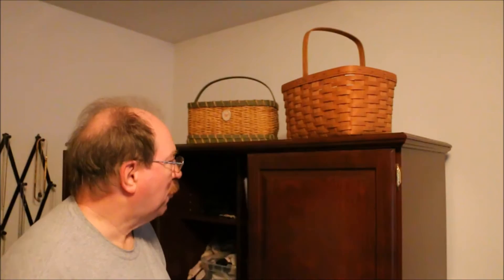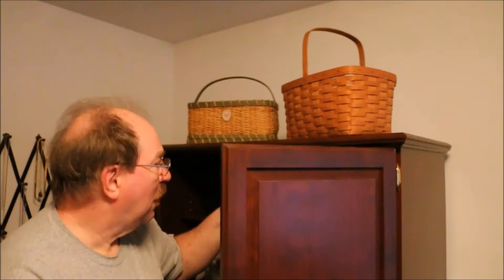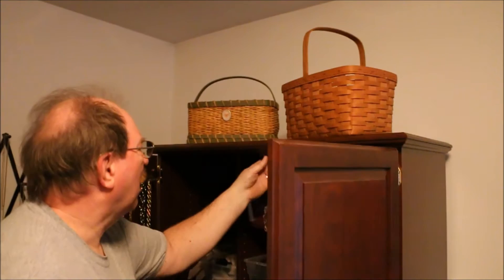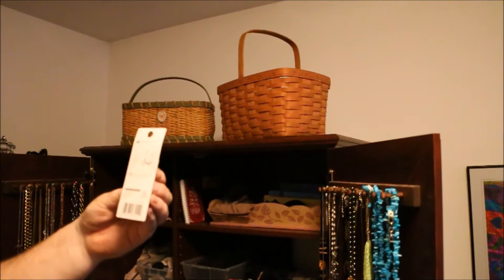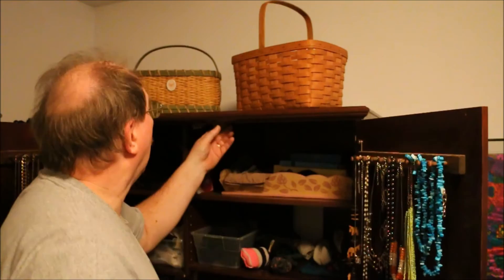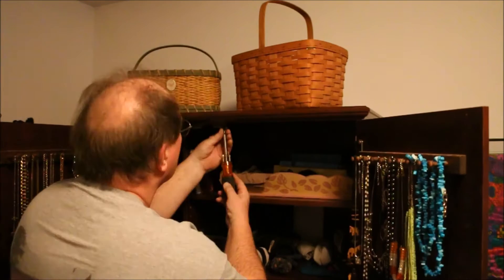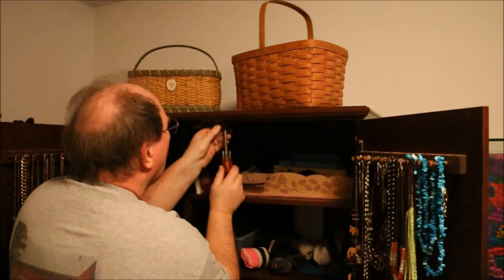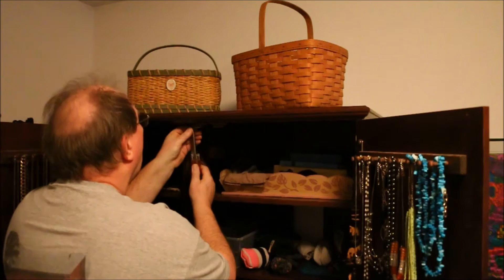Mounting Magnetic Door Latches On The Chifforobe ~ by Old Sneelock's Workshop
One job finished opens opportunities for another to walk in. A Chifforobe is a piece of furniture having both drawers and space for hanging clothes. With a bit of ingenuity it can become a jewelry cabinet of sorts also.
Adding the extra weight to the doors overloaded the little spring latch hinges. Time for a Fix It.